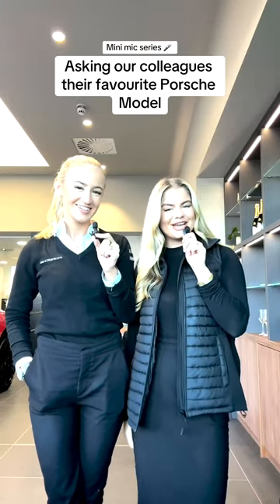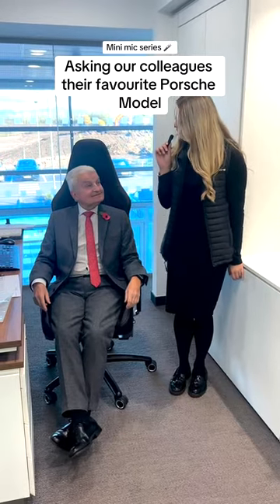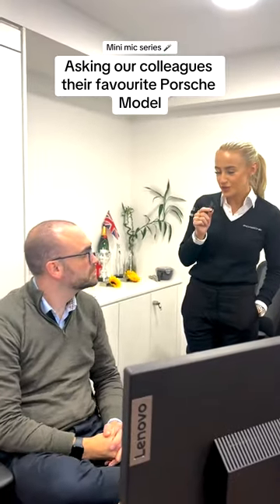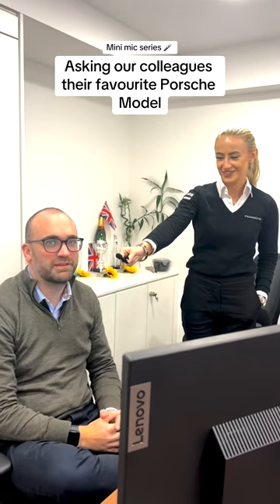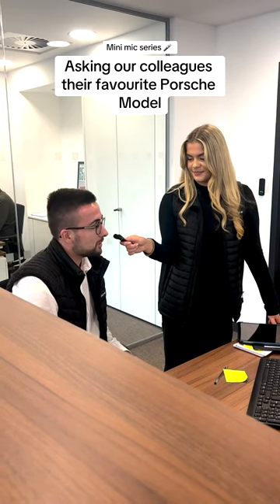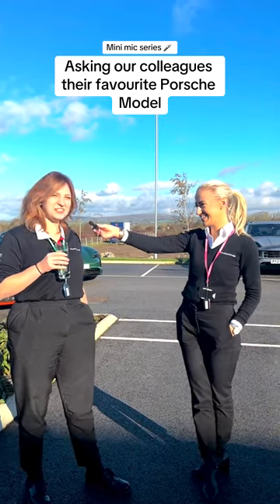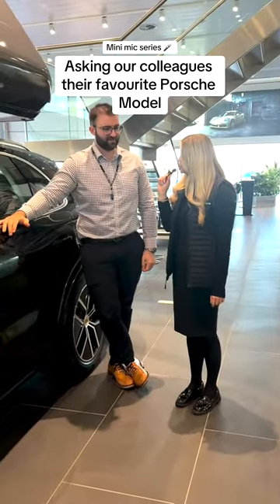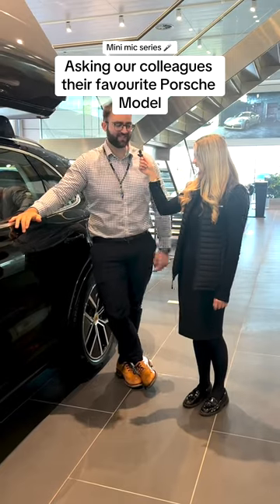Whats your favourite Porsche? Mini Mic Series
Another episode of our mini mic series!
Asking our colleagues their favourite Porsche Model 🔥

Welcome to the official YouTube Channel of Let’s Torque Porsche!
Hosted by Porsche Centre South Lakes.
Start a discussion with us by letting us know what your favourite Porsche is? 🤔